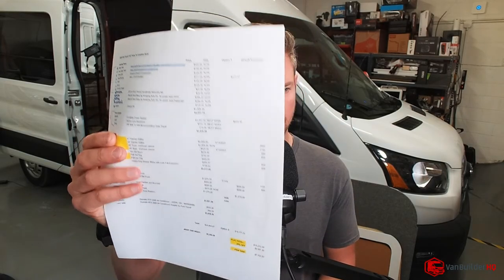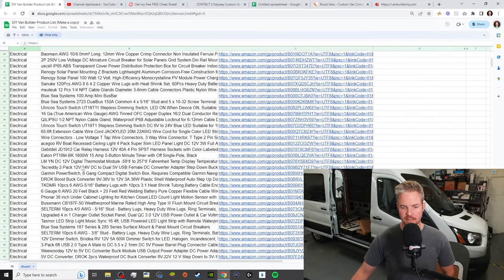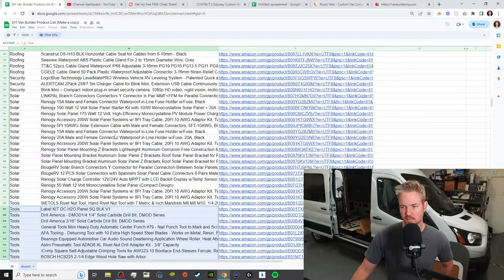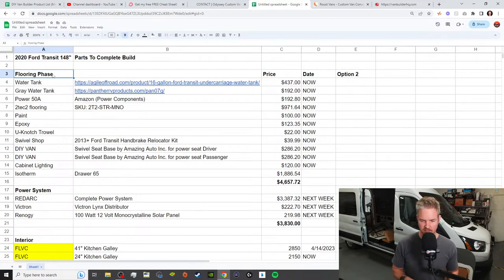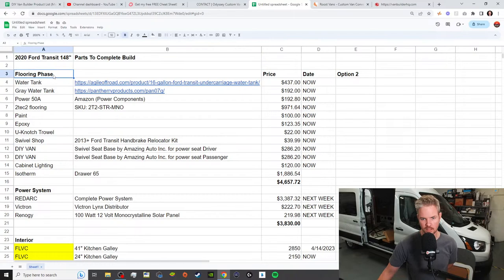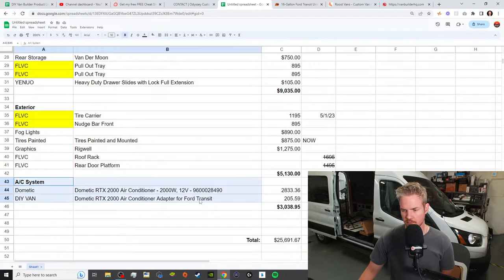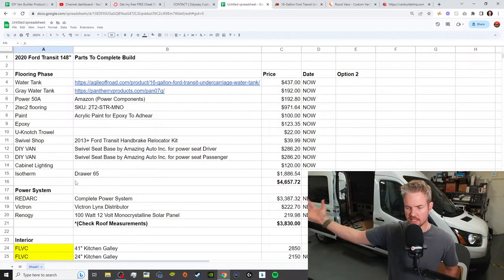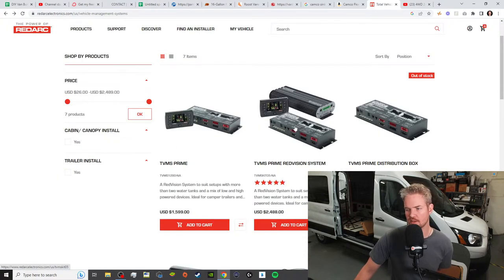Van Build Budget (Looking at my current bill of materials) Q&A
Interested in building a van?